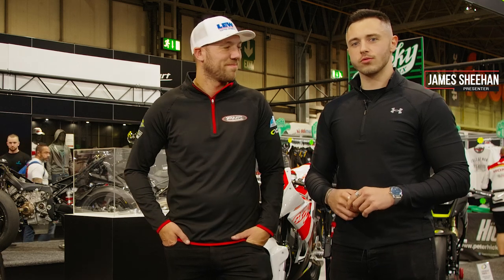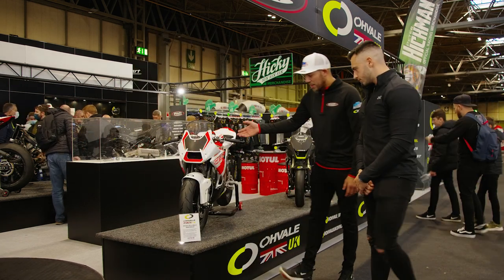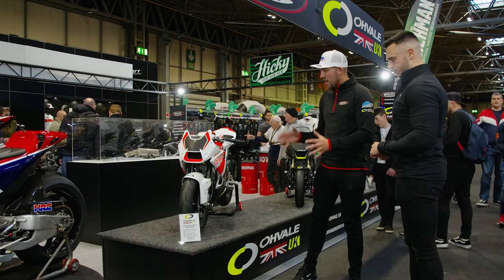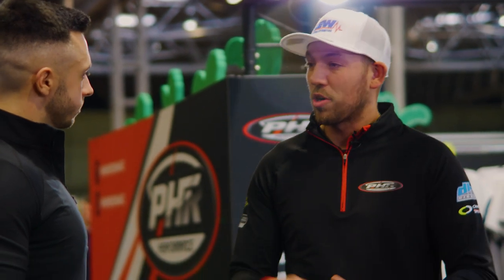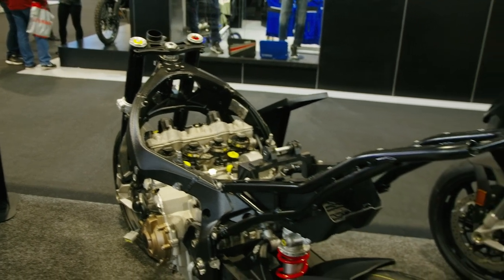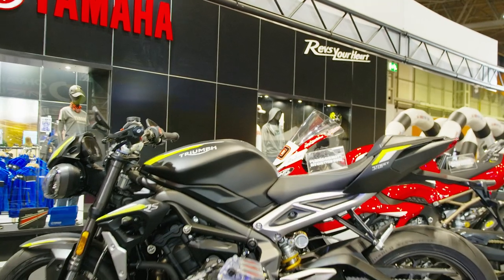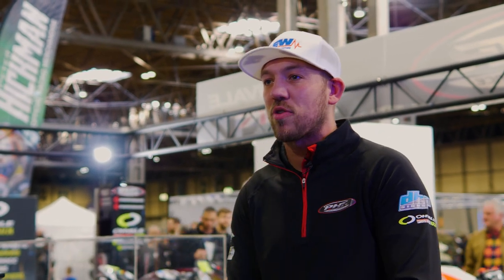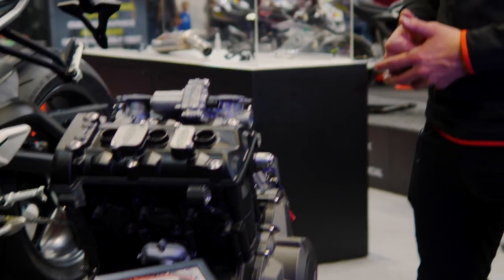WHAT'S NEW FOR '22 Ep.5 PETER HICKMAN/ PHR Performance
Welcome to another episode of our new series 'What's New for 22'.
In today's episode we speak with 5x TT winner and BSB Rider Peter Hickman about his business PHR  Performance, his involvement with Ohvale and other plans for 2022.